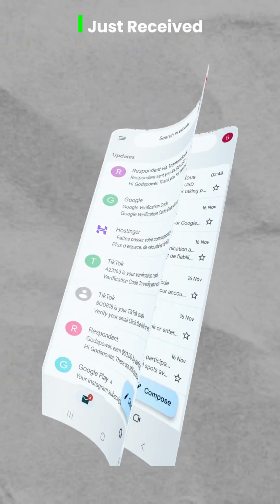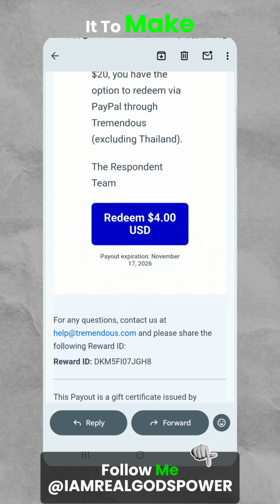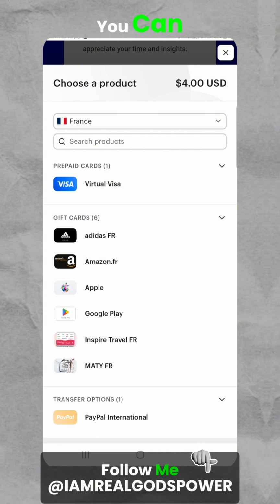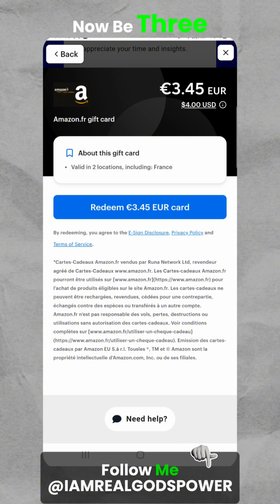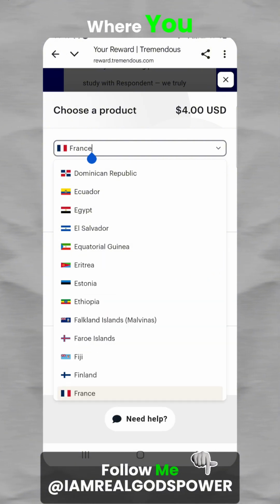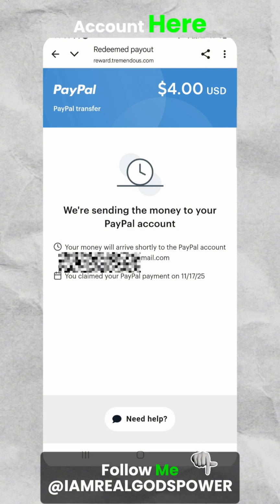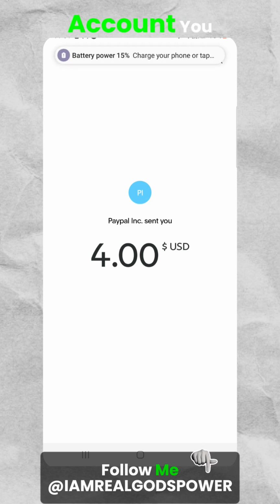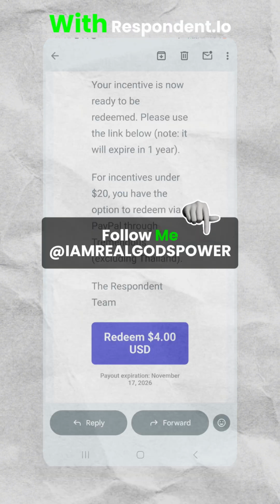Respondent Payment Proof - How To Make Money With Respondent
Ever wondered how you actually receive your payment as a survey respondent? In this video, I provide real proof of respondent payment, step by step: from completing the survey to approval and payout. Whether you’re new to survey platforms or simply curious about the process, you’ll see exactly what it looks like and how to make sure you get paid.

🔹 What you’ll see in this video:

A quick overview of the platform and survey I completed
The moment my payment request was approved
The payout in my account — no hidden tricks
Tips on how to increase your chances of getting paid

🔹 Why this matters:
Many people do surveys but don’t see the payment, or give up halfway. This video aims to demystify the process, build confidence, and show that yes, it can work and here’s proof.

🔹 Want to get started? Here are some quick tips:
Make sure all your profile details are accurate on the survey site.
Read the eligibility rules carefully; some surveys reject respondents for missing criteria.
After submission, follow up if possible or check for approval notifications.
Withdraw your funds as soon as possible delays or expiration can occur.